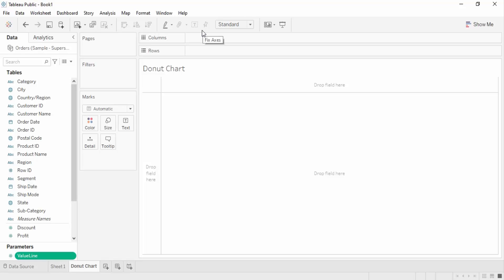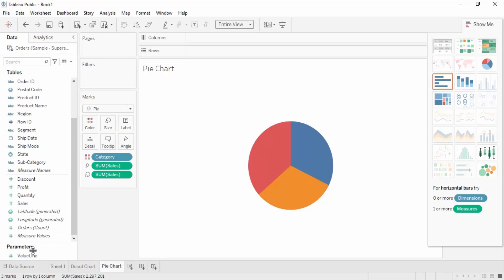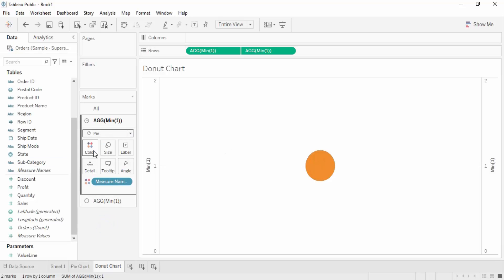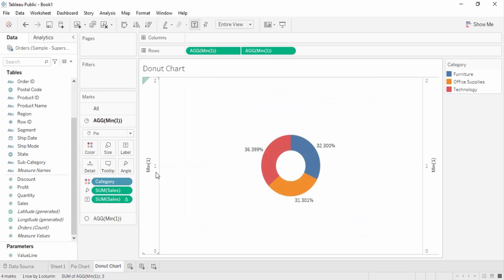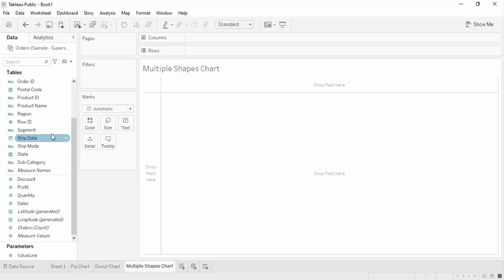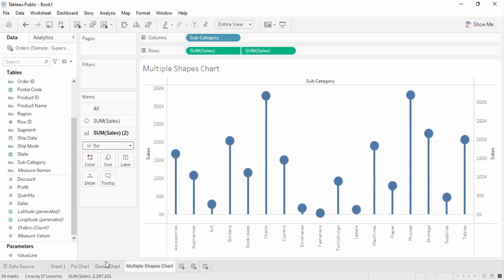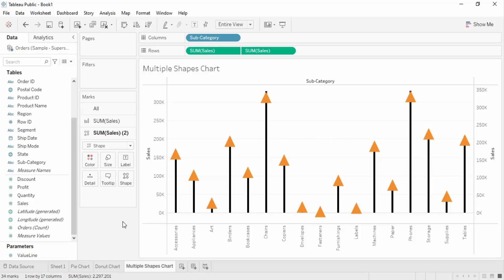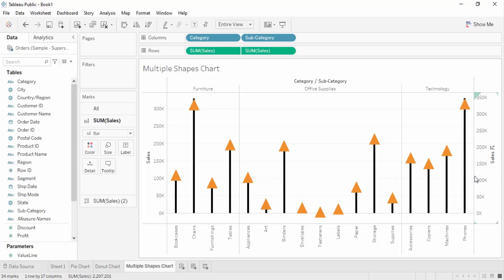Tableau Tutorial for Beginners 32 - How To Create a Donut Chart in Tableau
In this video, we will see that how can create donut charts and combine multiple shaped charts in Tableau.